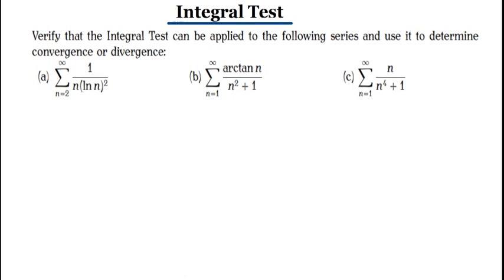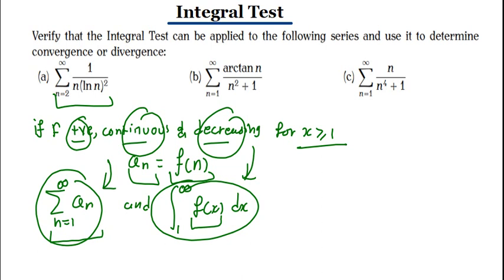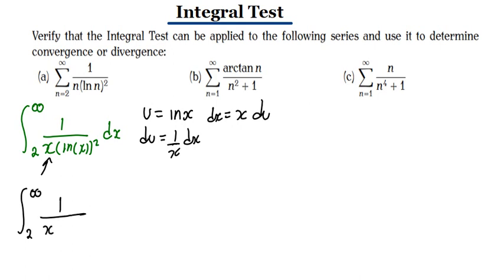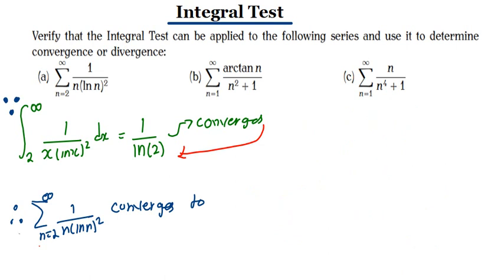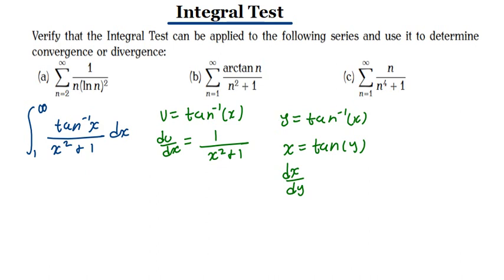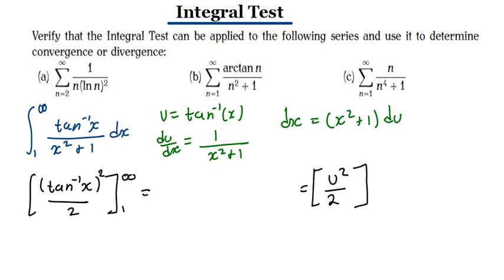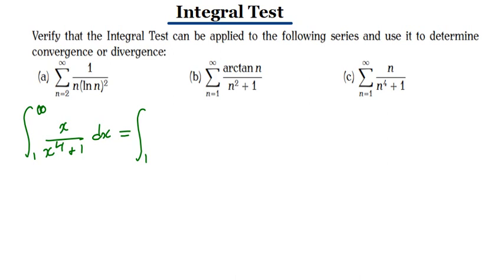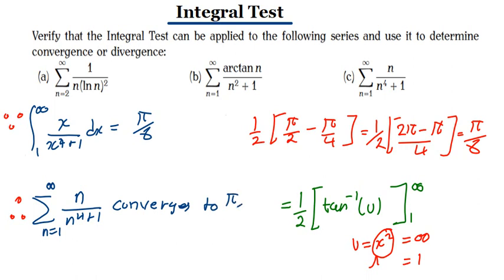Integral Test Examples | infinite series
in this video I take you through how the integral test and how it can be used to determine the convergence or divergence of a series